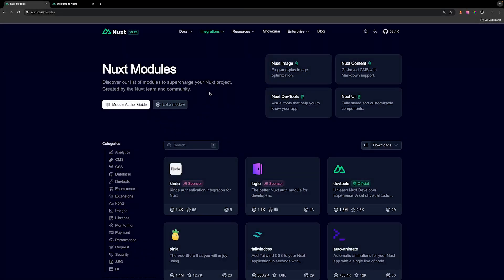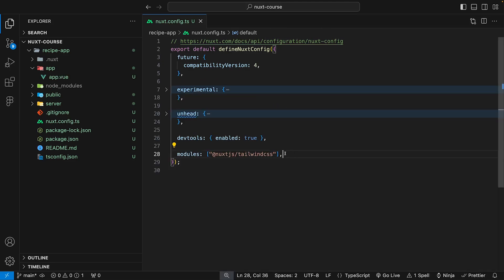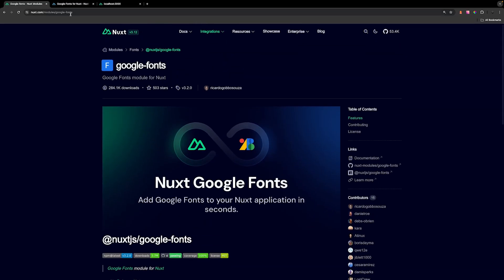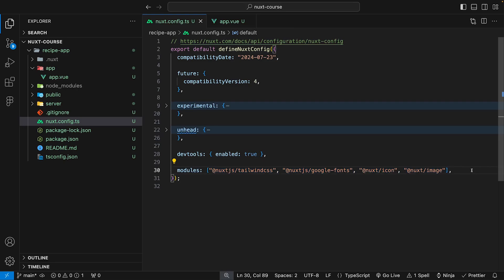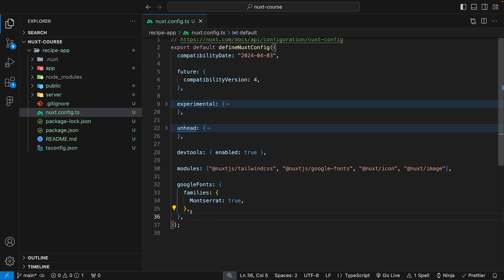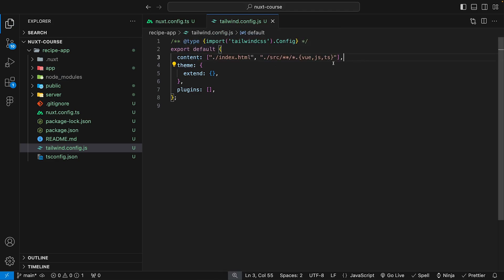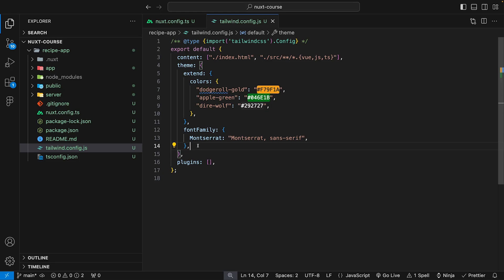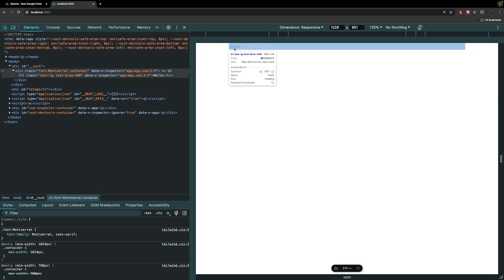Nuxt Modules | Nuxt Course #3